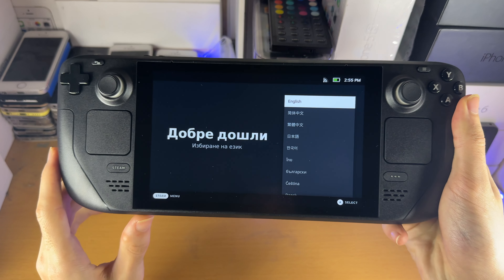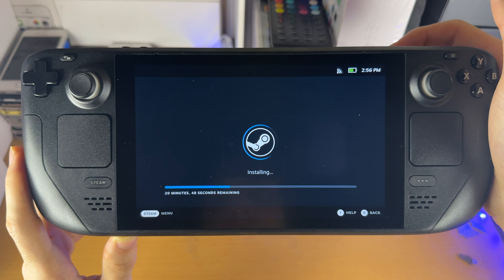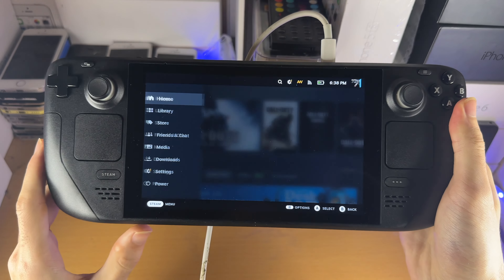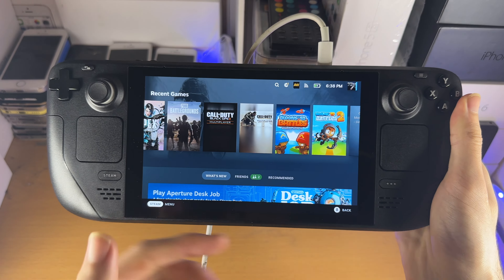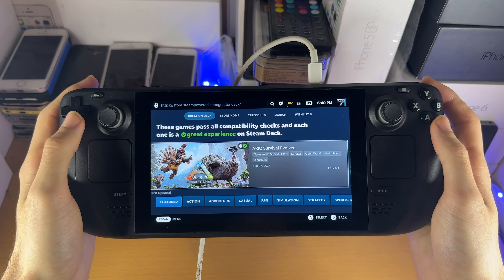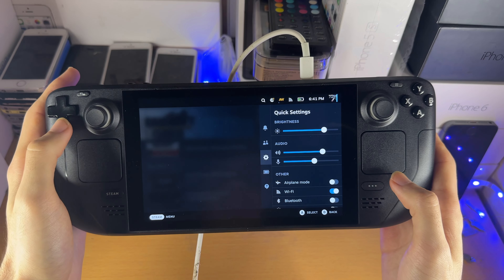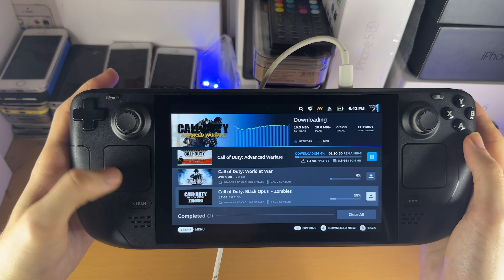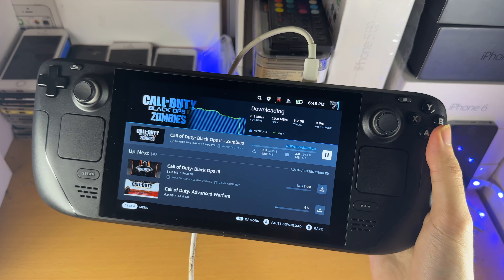How To Setup & Navigate Steam Deck (Full Tutorial)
Learn how to setup Steam Deck, and navigate the device once it is setup.